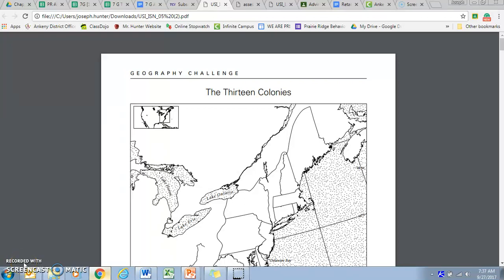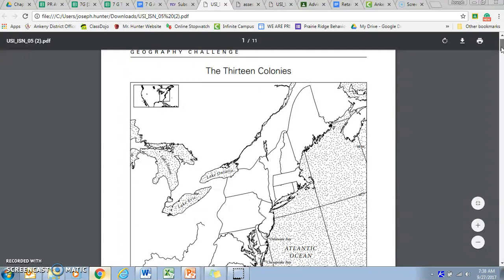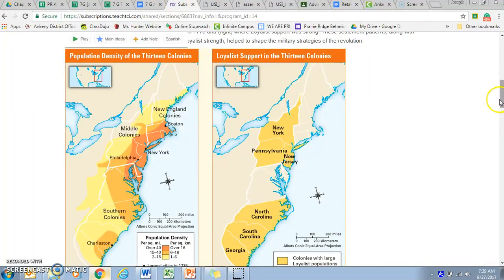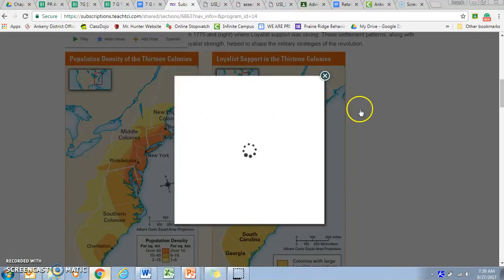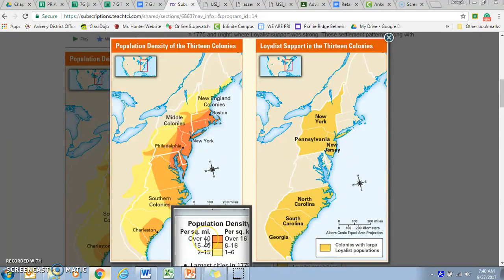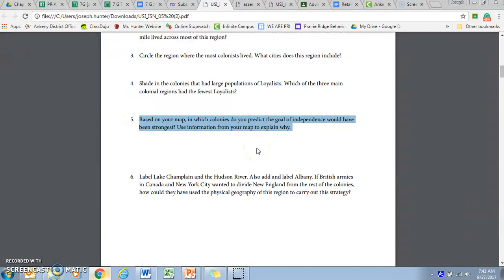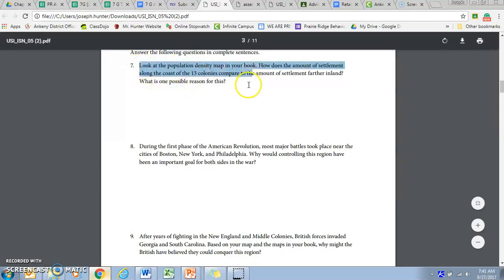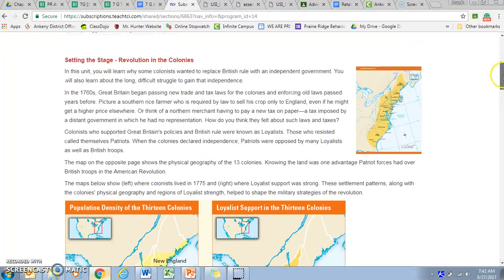Unit 2 Geography Challenge Explanation